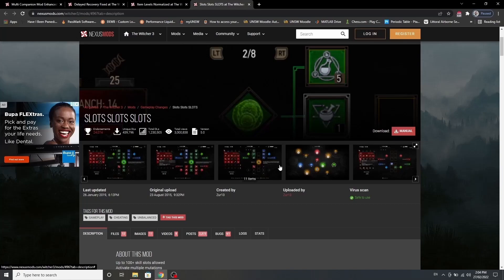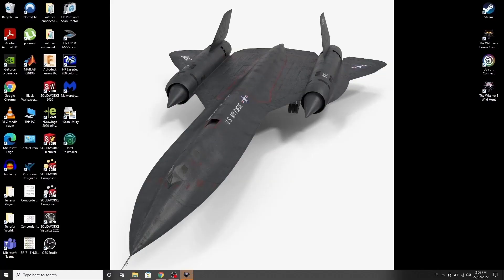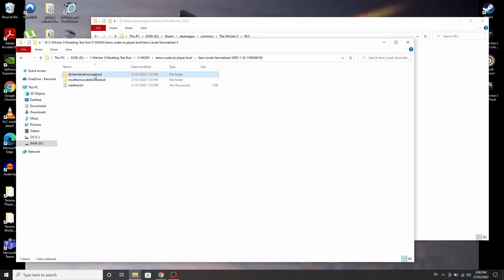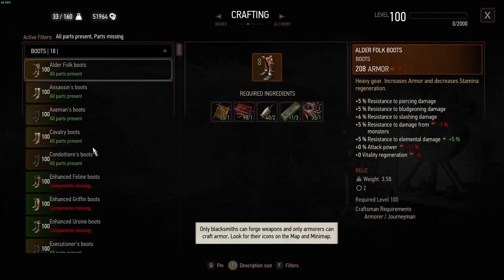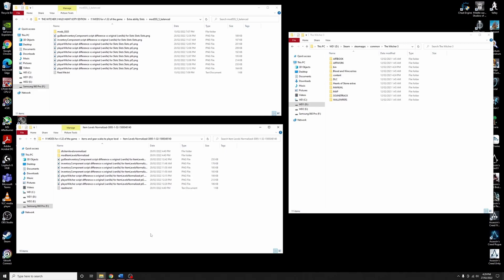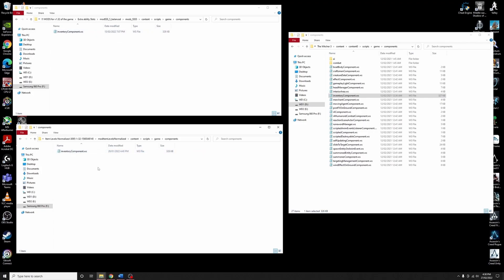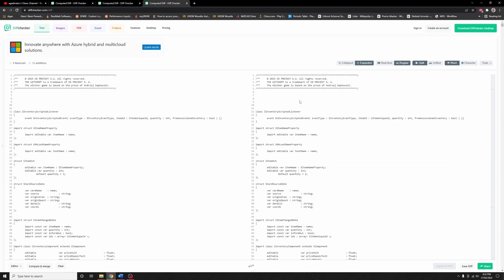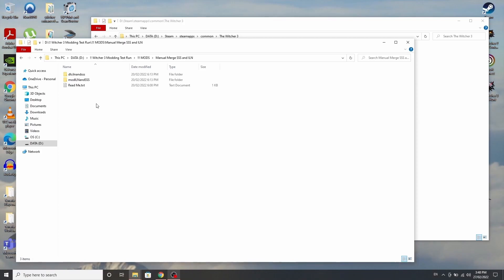Witcher 3 Mods: How To Fix Script Compilation Error WITHOUT script merger (basic coding needed) P1/2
YOU MAY HAVE ISSUES WITH THESE MODS ON THE NEXT GEN UPDATE

Mod showcase and guide on manually resolving script compilation errors

Difference checker
(tool used to find differences between scripts)

This is NOT a guide on how to use script merger

Game of the Year Edition (Steam) used, game version 1.32

00:00 Greetings everyone

00:32 installing SSS

01:34 SSS showcase

02:08 ILN install

02:48 ILN showcase

03:44 compatibility issue/error shows up

04:58 solution description, method 1
(this chapter was recorded on a different device hence it sounds different,
and sorry for background noise)

08:15 solution method 1 success showcase

09:43 solution method 2 description

12:47 solution method 2 success showcase

13:26 slideshow of file pathways and code/scripts